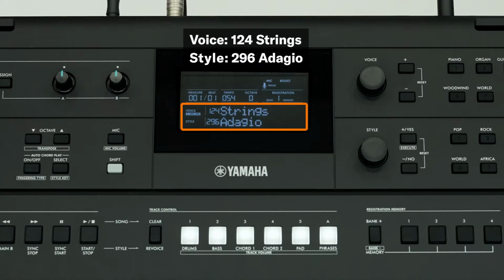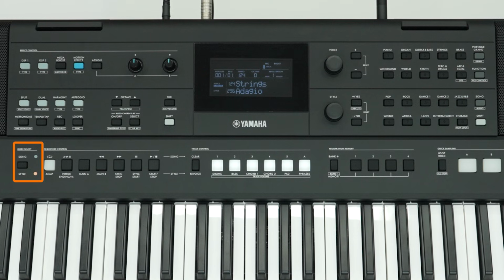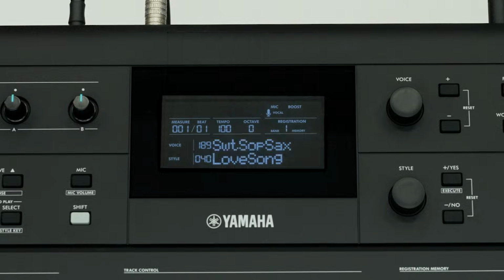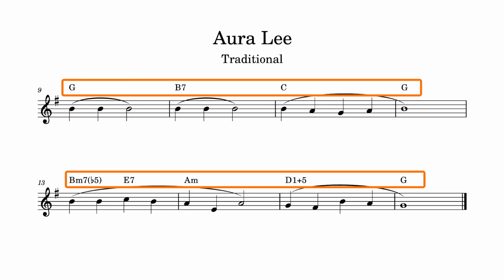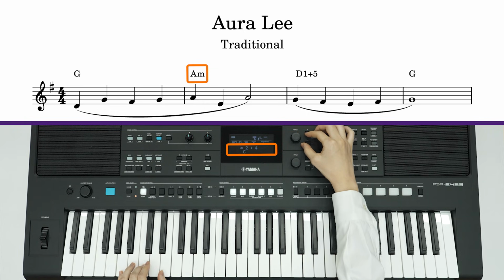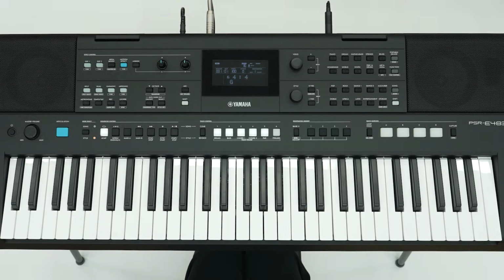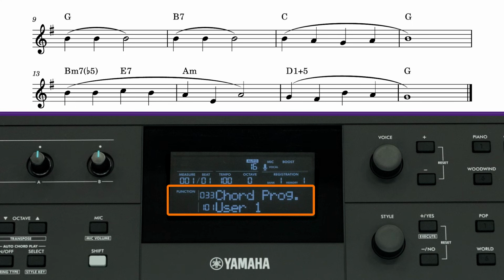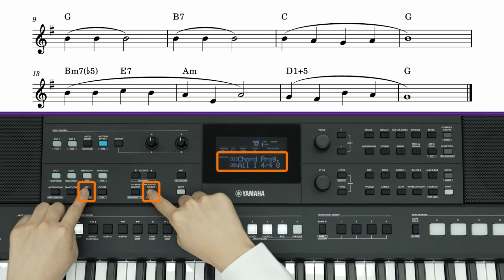Yamaha PSR-E583/E483 & PSR-I610/I510 | Tutorial Video 07. Auto Chord Play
Product Information